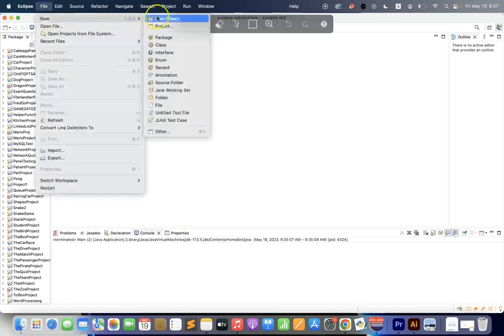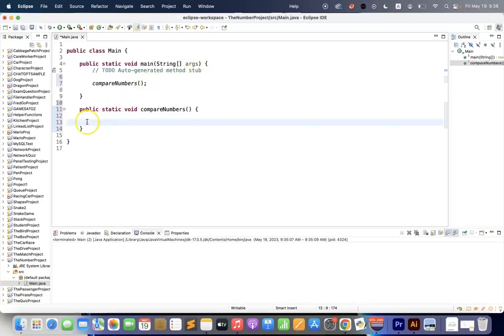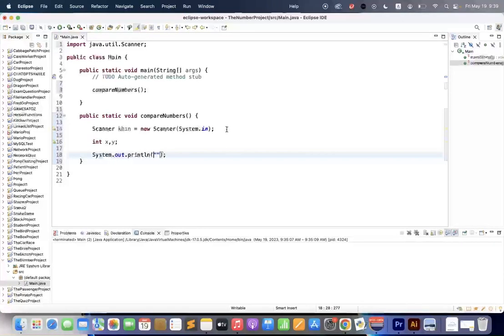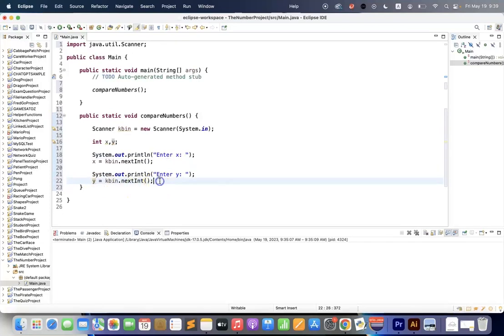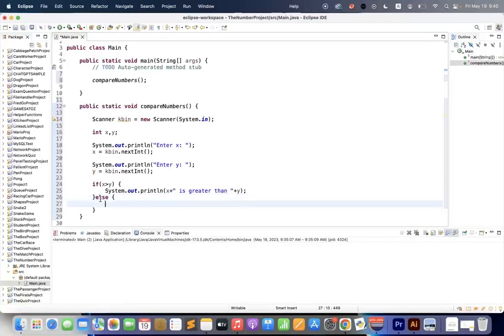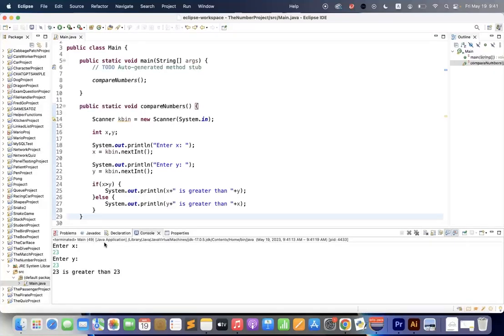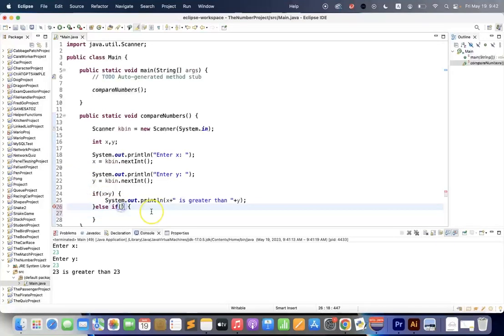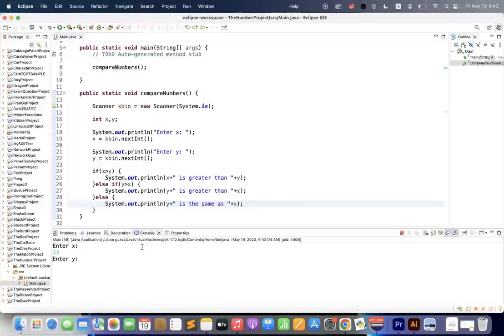Intro to Selection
An intro to selection in Java. Also introduces how to use the Scanner class for keyboard input.